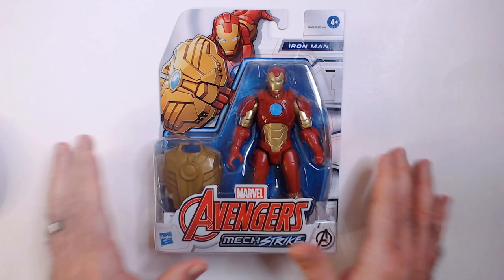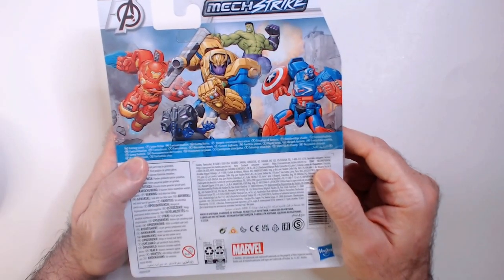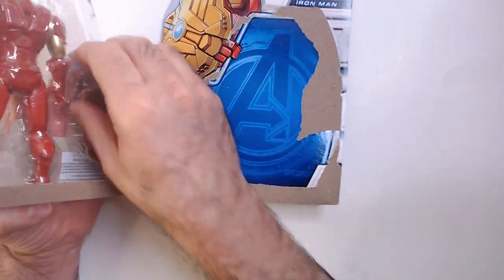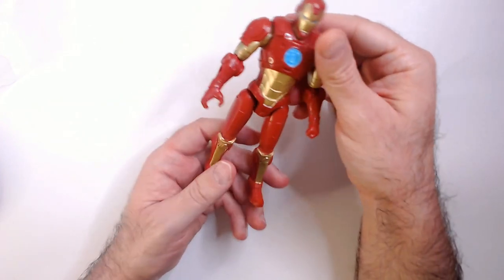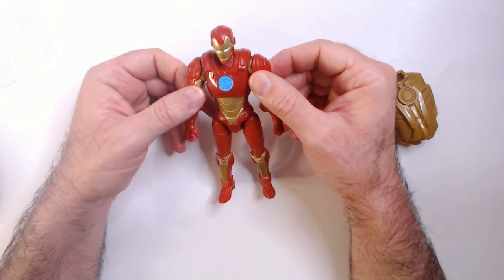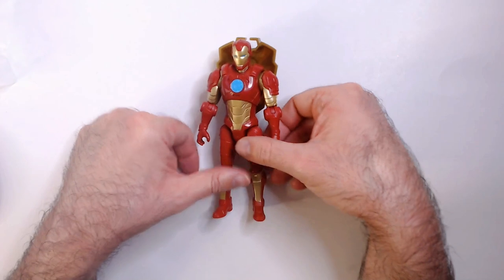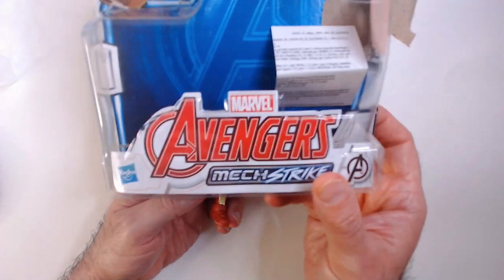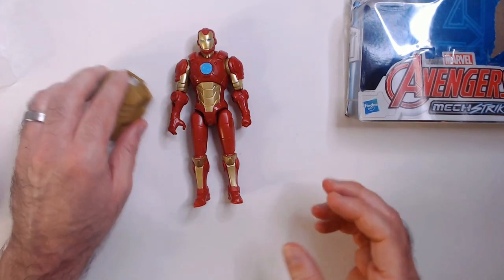Iron Man Avengers MechStrike Figure Unboxing and Review!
Taking a look at the Iron Man MechStrike action figure that was a Ollie's find!